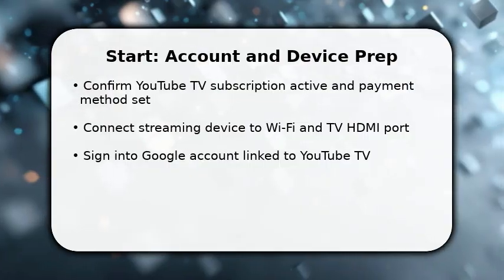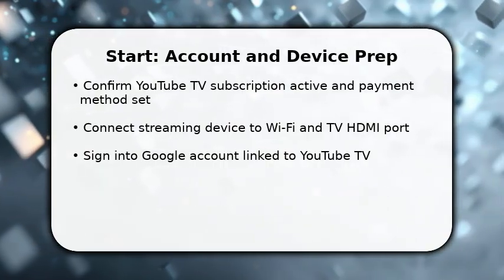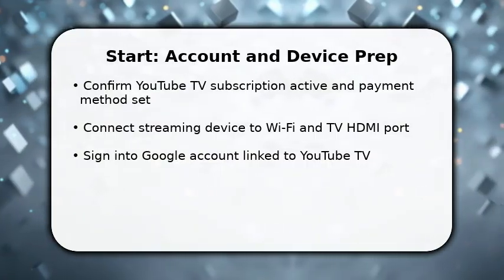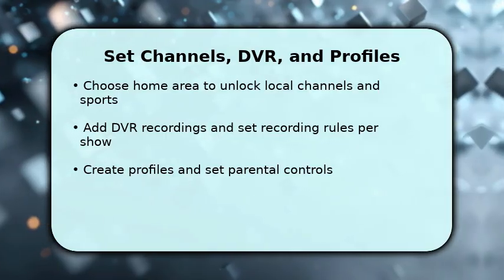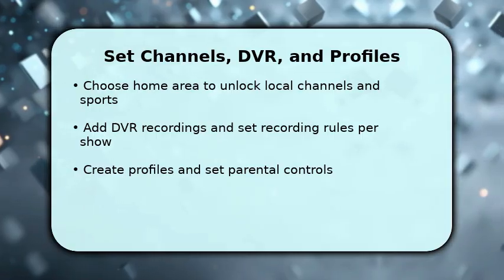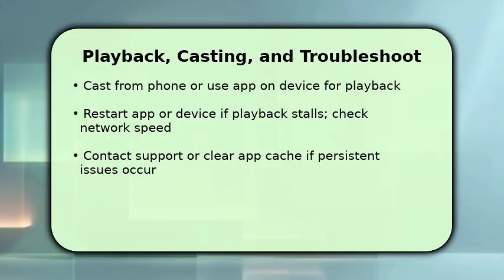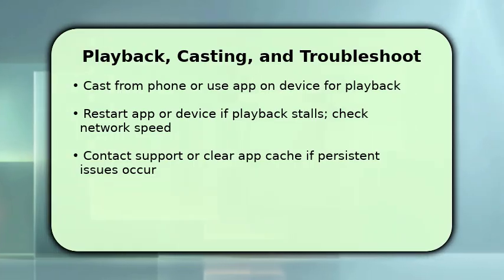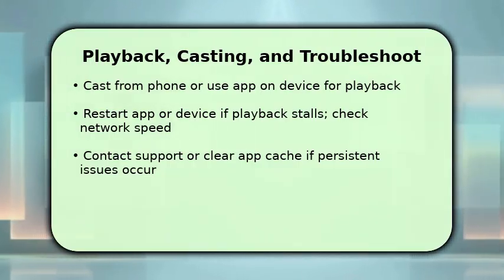How to Use Youtube Tv (updated)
Discover the ins and outs of YouTube TV, including setup instructions, channel browsing tips, personalization settings for your viewing experience, troubleshooting common issues, and how to make full use of on-demand features. This comprehensive guide is perfect for both newcomers and seasoned users looking to optimize their streaming with the latest updates.